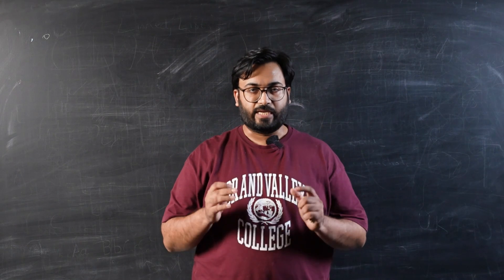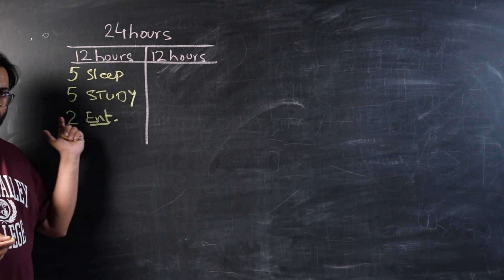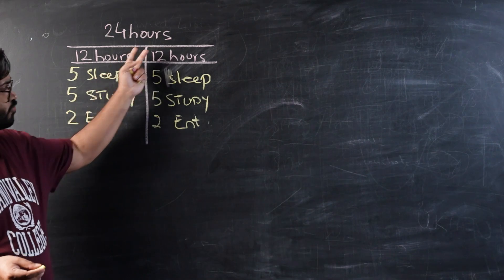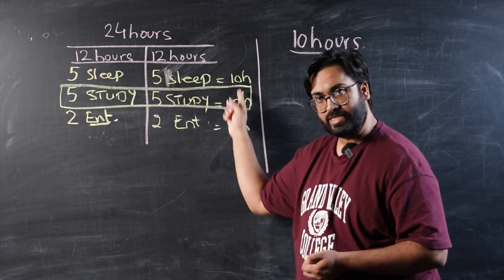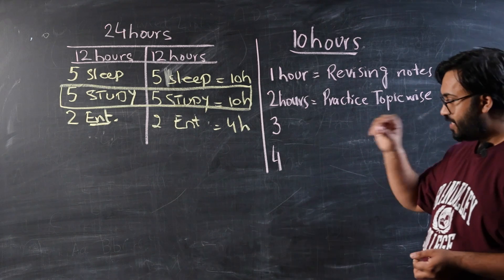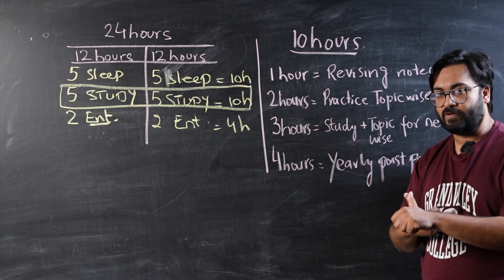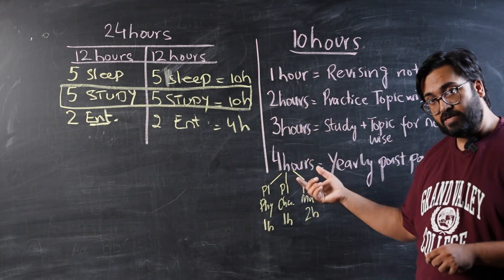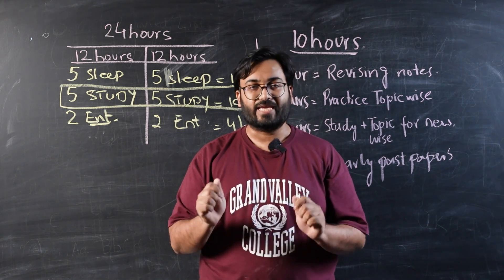Daily dose video 27 | The 24-hour Study Routine!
Exams got you still confused and pondering over how to really implement the 5 5 2 routine?
Well that's exactly what Sir Zain is going tk talk about in this vid!
Be sure to not skip and watch till the very end to calm those nerves.